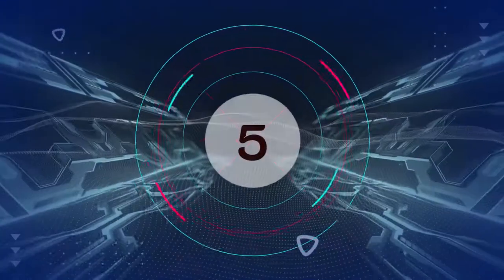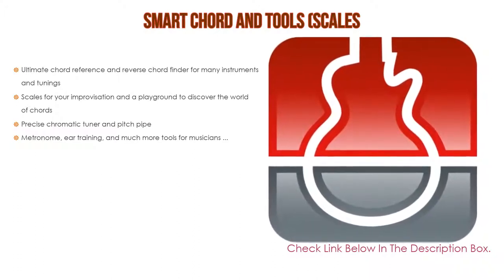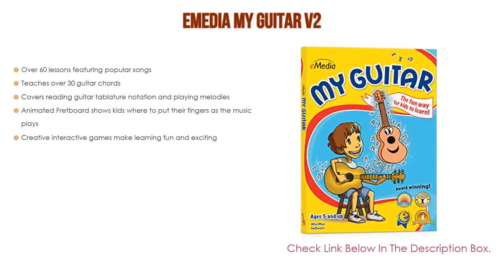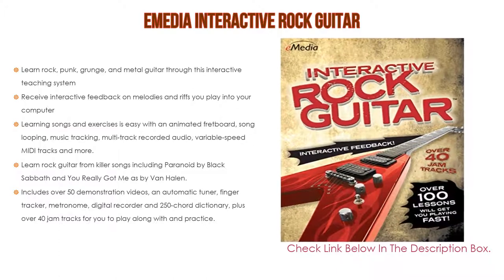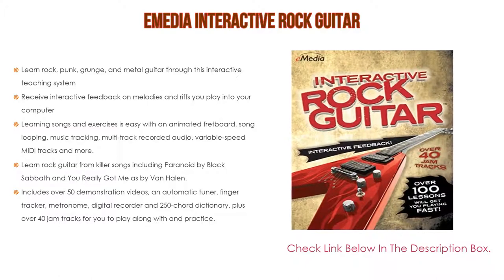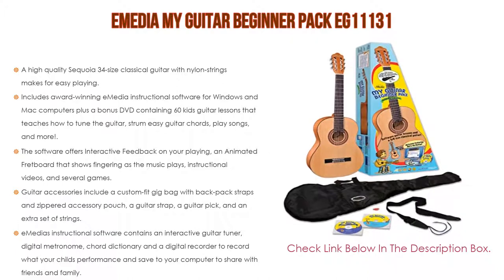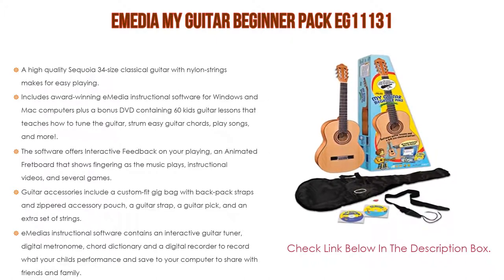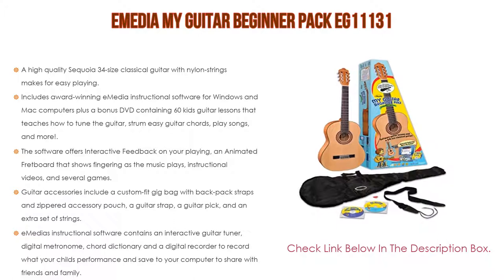Top #5 Best Guitar Lesson Software Based On Customer Ratings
Best Guitar Lesson Software: In this video we've collected and suggested  Guitar Lesson Software Reviews for you. Hope our findings will help you.

🎈 eMedia Bass Guitar For Dummies:
🎈 eMedia My Guitar Beginner Pack EG11131:
🎈 eMedia Interactive Rock Guitar:
🎈 eMedia My Guitar v2:
🎈 smart Chord and Tools (scales:

►Timestamps◄
 ⏩ 0:00:03 Introduction
 ⏩ 00:00:16 smart Chord and Tools (scales
 ⏩ 00:00:38 eMedia My Guitar v2
 ⏩ 00:01:04 eMedia Interactive Rock Guitar
 ⏩ 00:01:48 eMedia My Guitar Beginner Pack EG11131
 ⏩ 00:02:47 eMedia Bass Guitar For Dummies
 ⏩ 00:03:34 Conclusion.

 ► Top 5 Best Guitar For 4 Year Old With Expert Recommendation